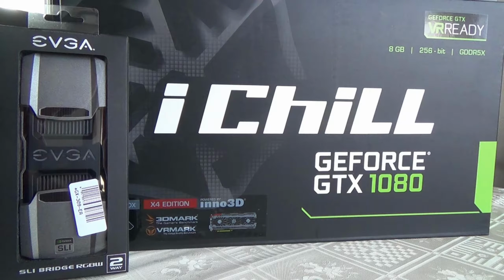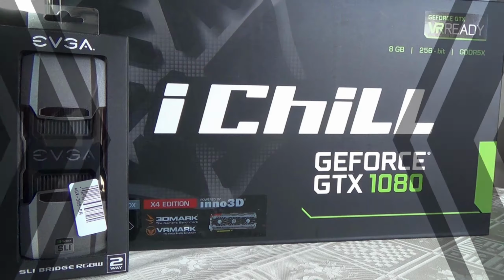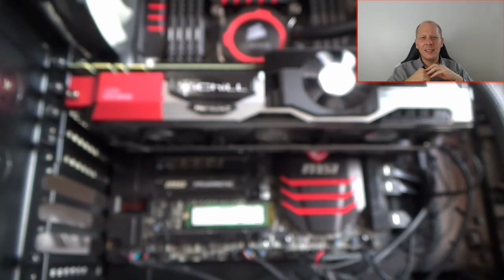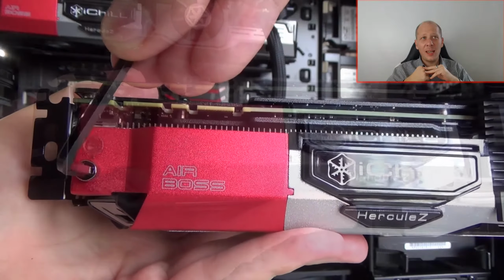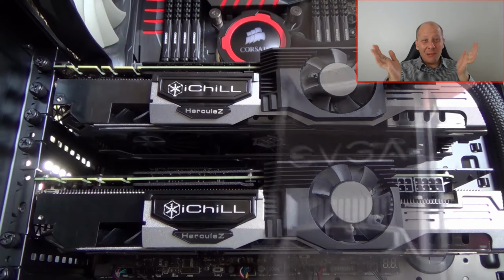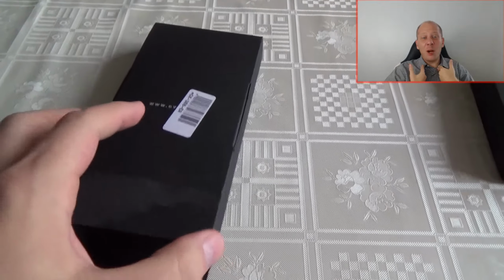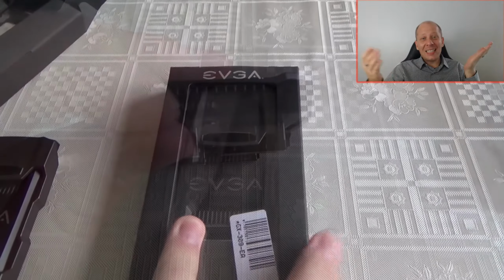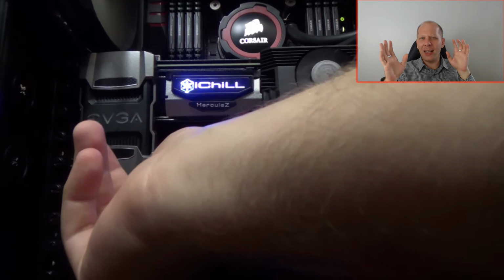Tech Update - Inno3D GTX 1080 iChill X4 - SLI!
BOM Movies Presents a Tech Update for the...

Inno3D GeForce GTX 1080 iChill Air Boss X4

I couldn't resist it! SLI glory!

Web Links.

Manufacturers Site -

Overclockers UK -

EVGA HB SLI Bridge -

NVIDIA SLI Bridge Information -

Tech Power Up GPU BIOS Flash Info -

Inno3D GeForce GTX 1080 iChill Air Boss X4 Review and Follow Ups -

3DMark Firestrike Score -

I would like to say a big thank you to the music producer of this video - DJ Lore.

DJ Lore YouTube Channel Link -

DJ Lore produced music used in this content is as follows -

Edgewise

Note - This video is an independent creation by BOM Movies.